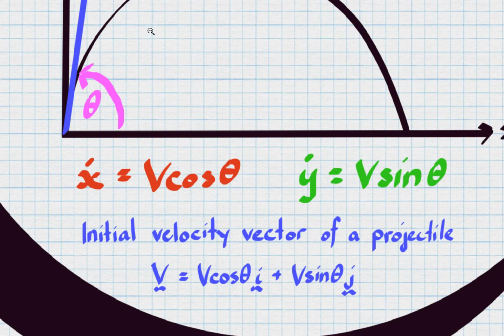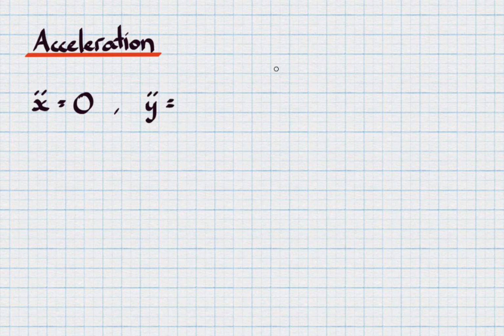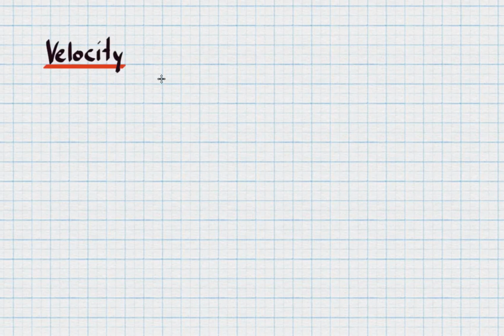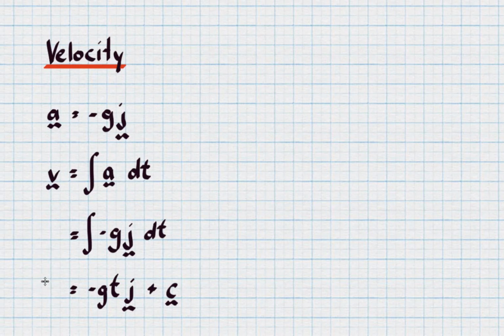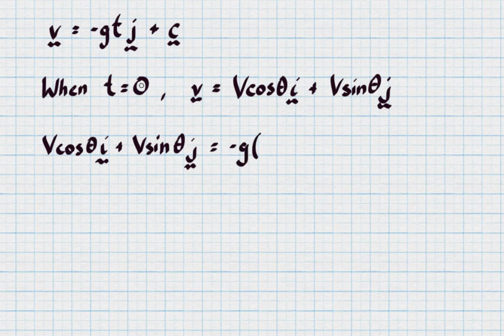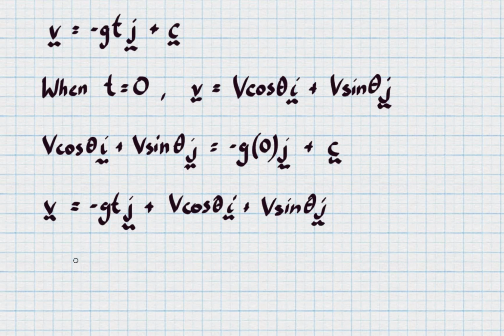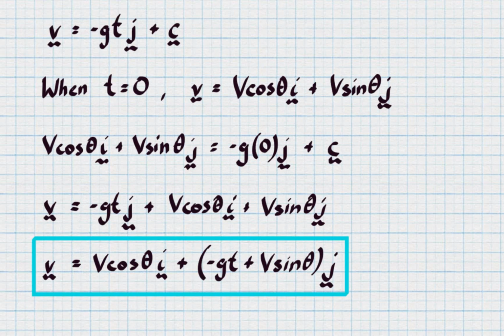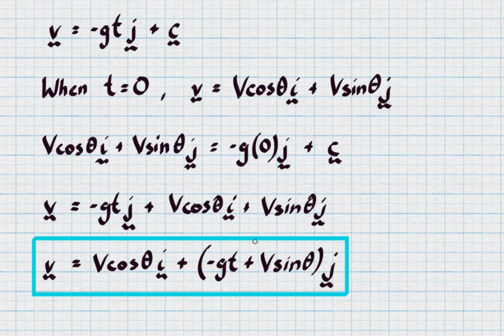Further Vectors - Part 6 (3/7) - Acceleration and velocity vectors